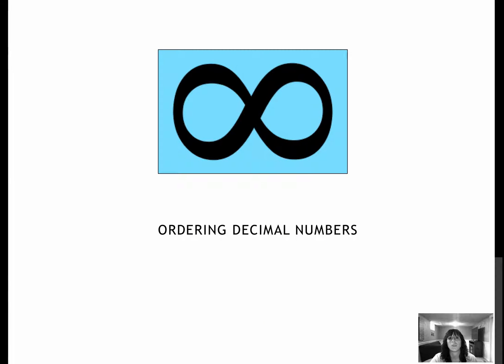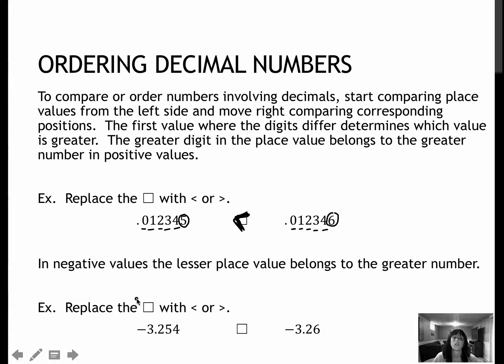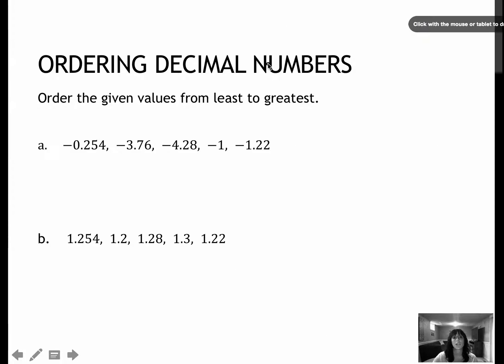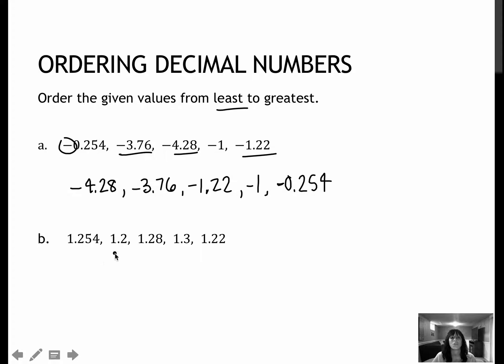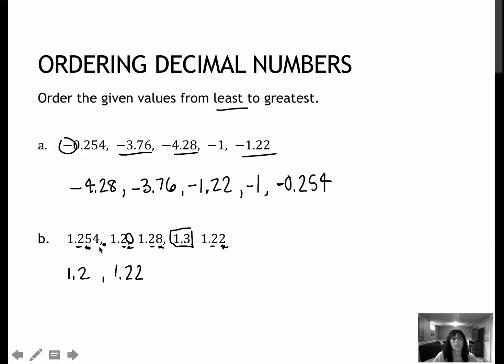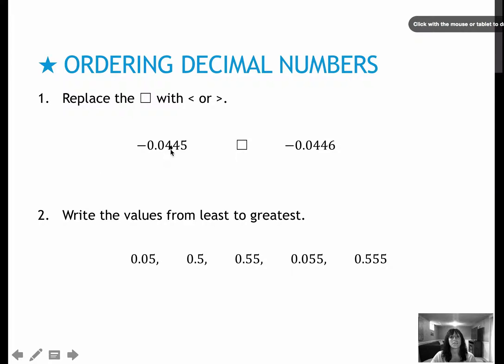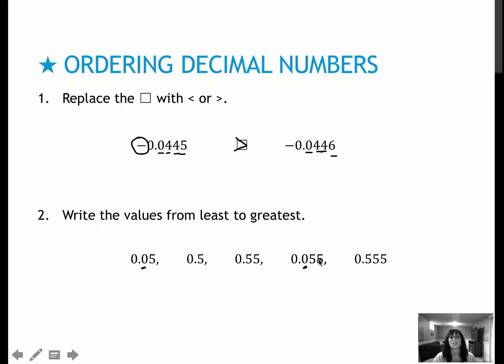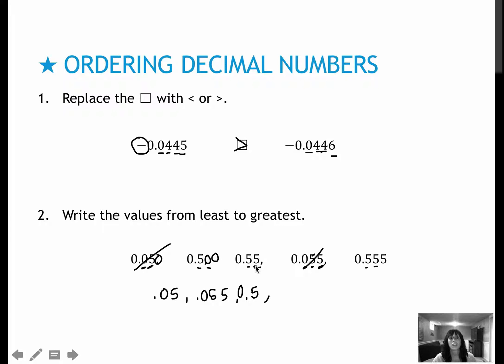Ordering Decimal Numbers (5.1)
Pre-Algebra — Ordering Decimal Numbers (5.1)